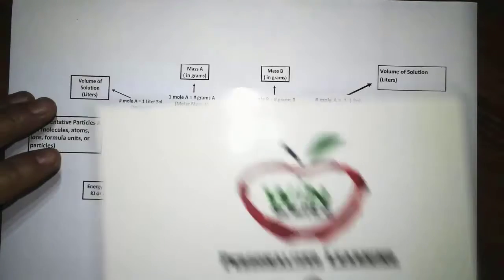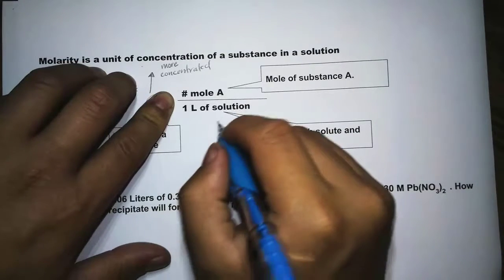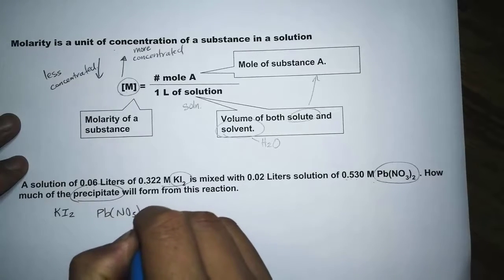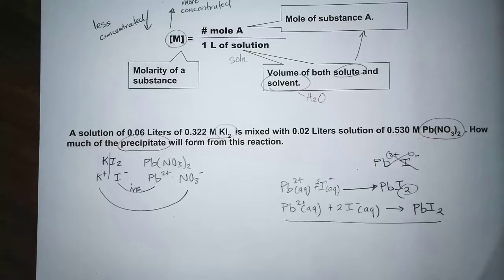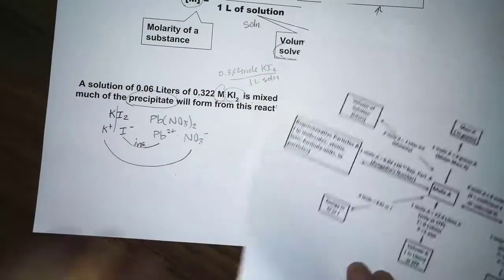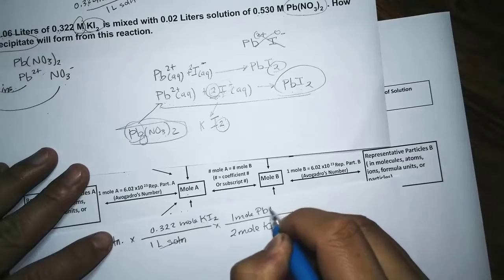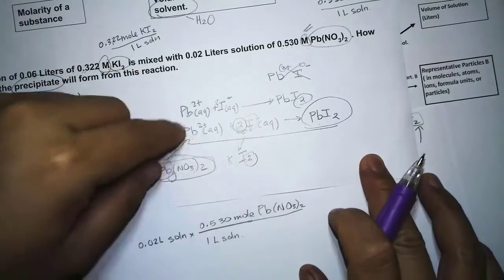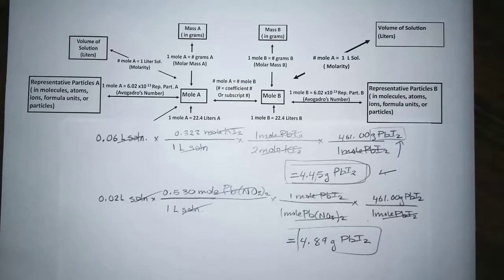solve precipiate from molarity rev 17